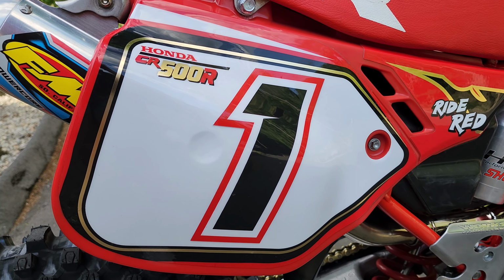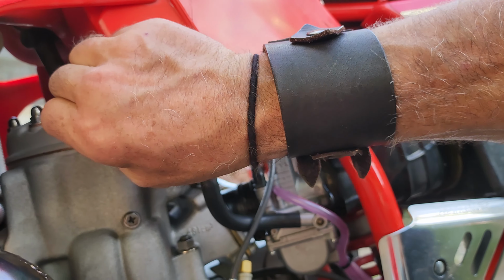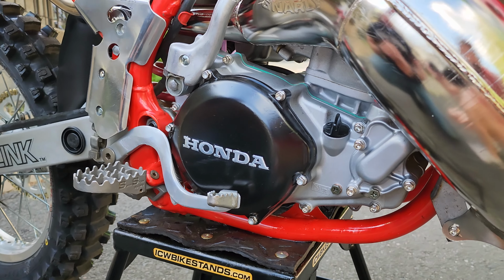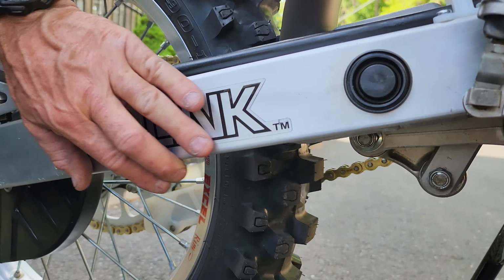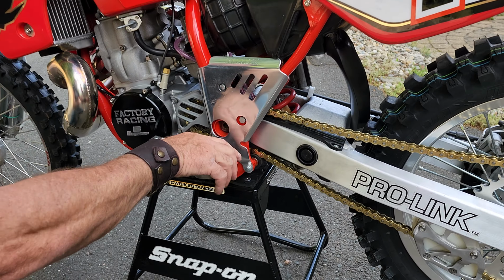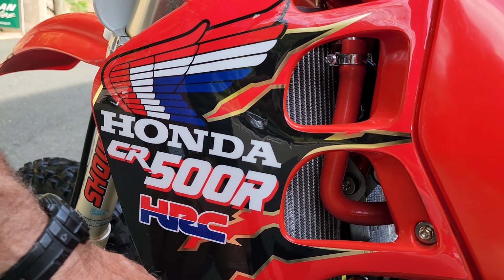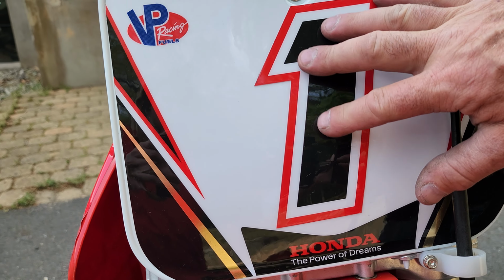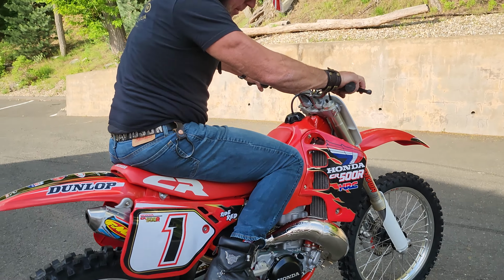WORLD CLASS 1989 HONDA CR500R BY KAPLAN CYCLES